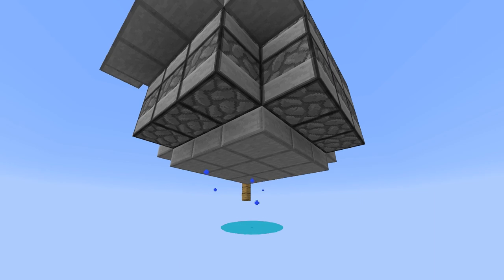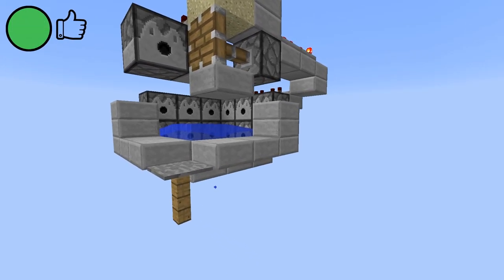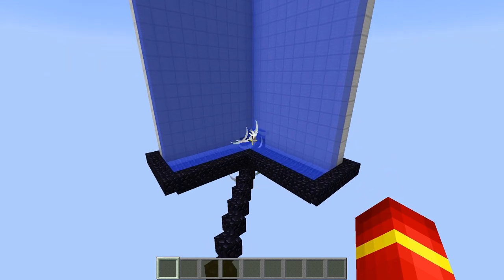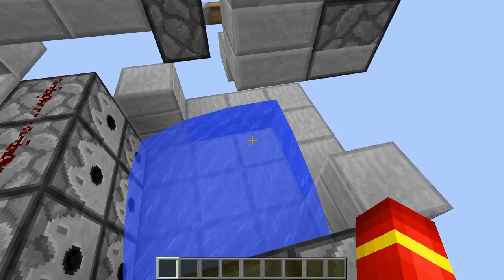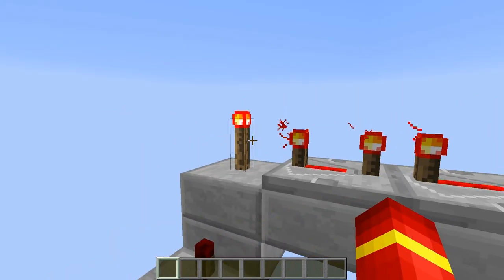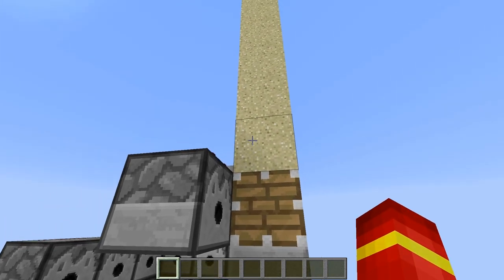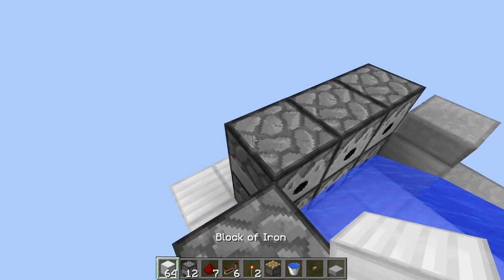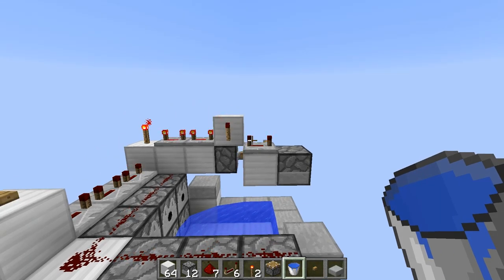Minecraft: Hybrid Corner Cannon [Deadly Accurate & Long Range!] [Tutorial] [1.7/1.8+]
Hope you enjoyed the new video. There are many many more TNT related videos for you to see whether in the playlists or the new videos that come out twice a week.

Schedule (New Zealand Time):

Wednesday: Everything Else (How To Factions, TNT Powered Redstone, Top 5/10, etc.)